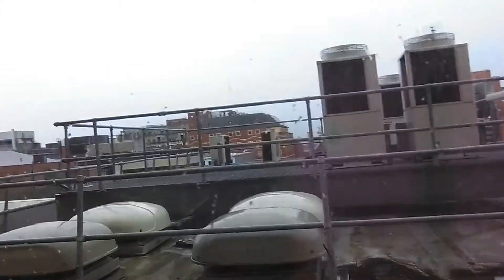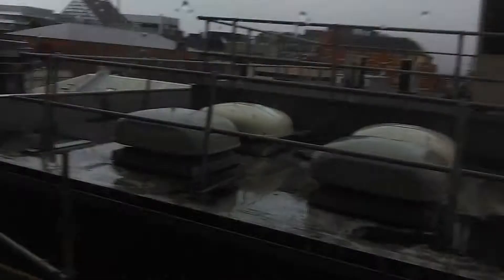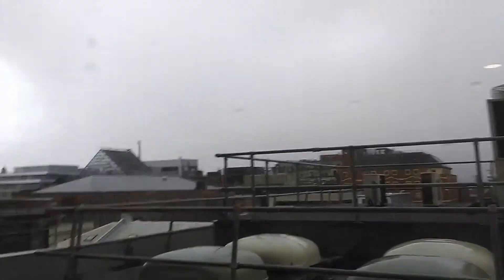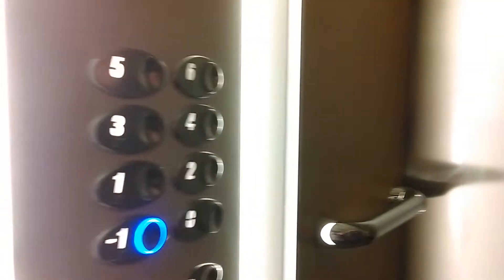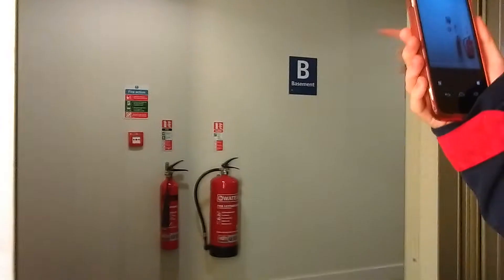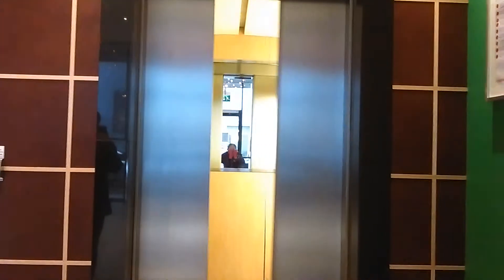Park inn lIfts (Frances)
Hope you enjoy the video as I ride in the lIfts in park inn.New channel for GFX and gaming (by Frances AkA Tifi10) please click and subscribe to the new channel